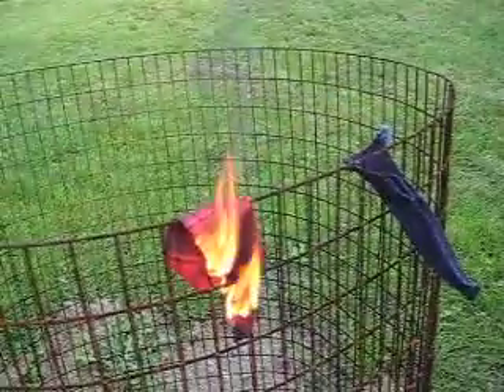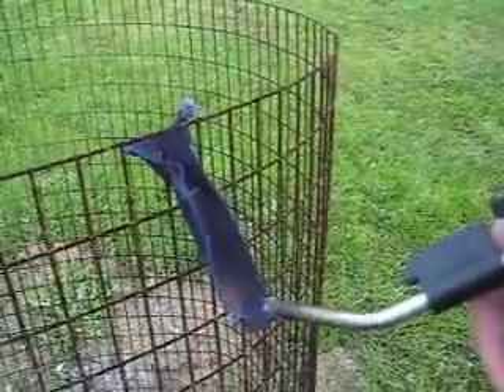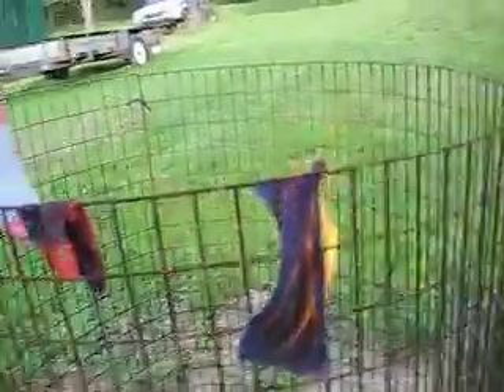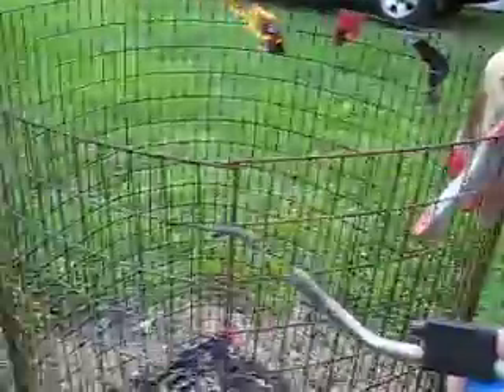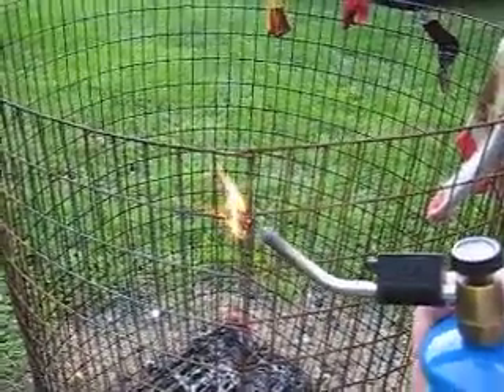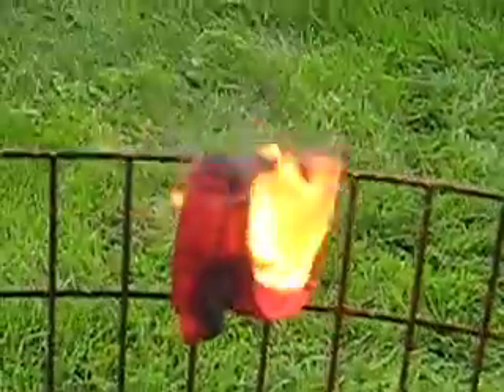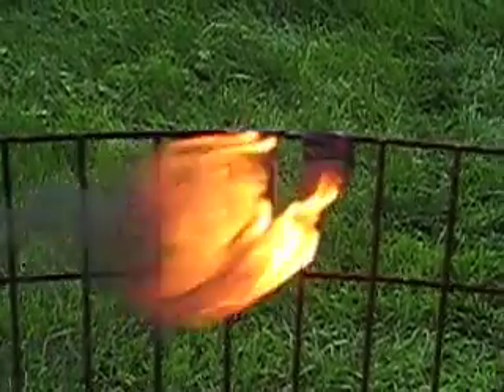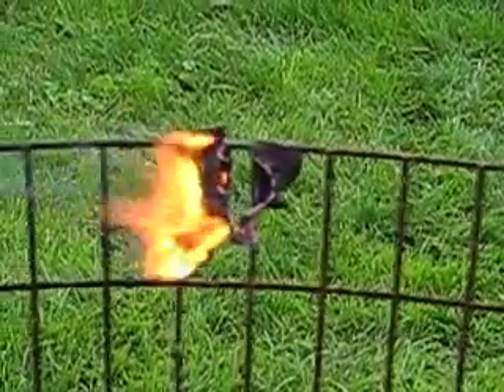Kilt Burning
Burn test of various materials used in kilts.  for kilts, burning, and flammability.